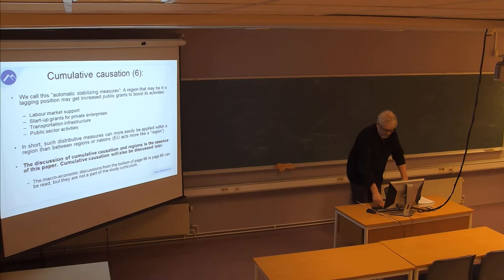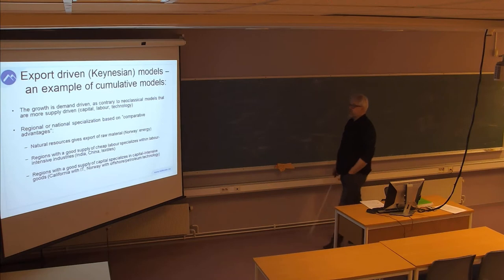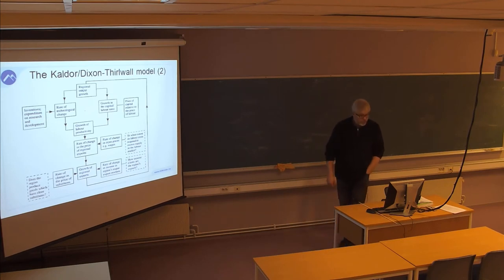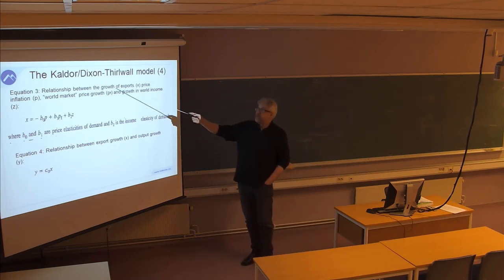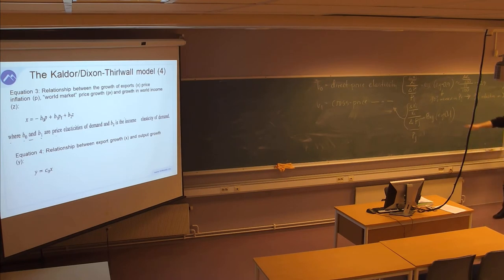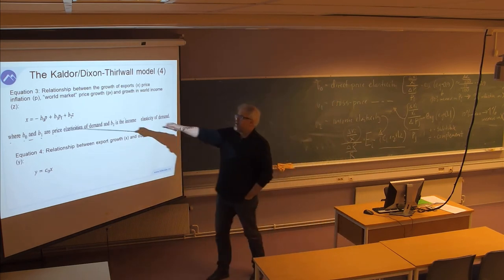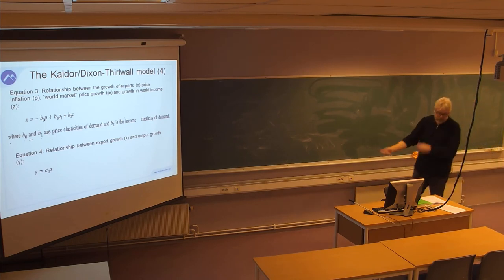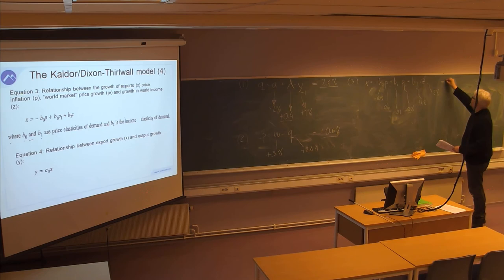01-F-03 TRA410 Forelesning (05. feb. 2015)